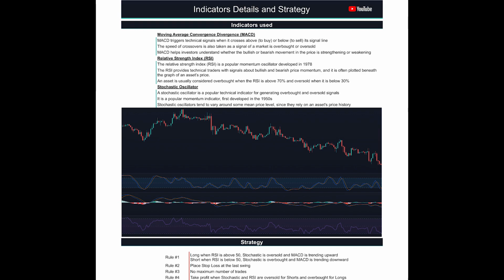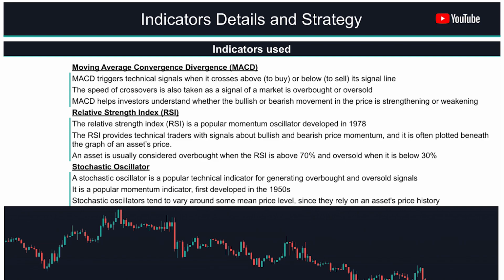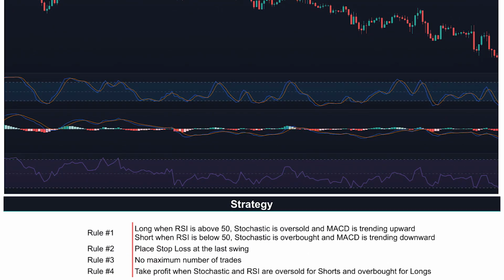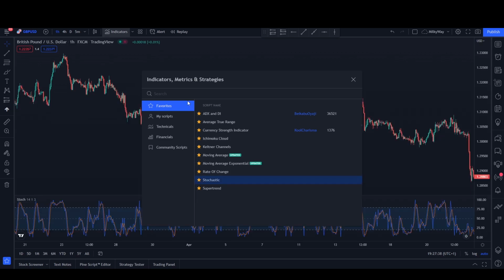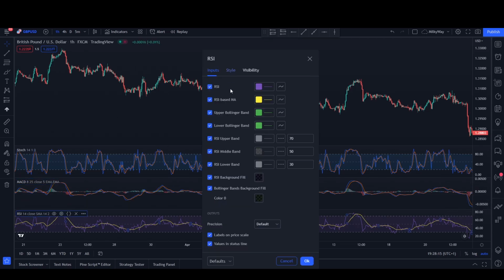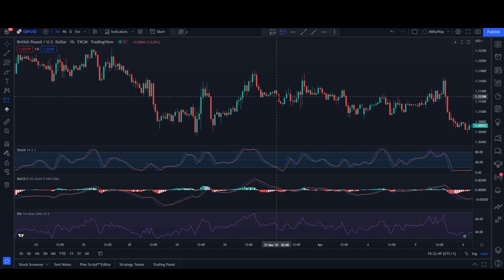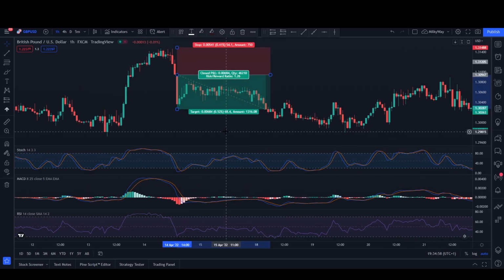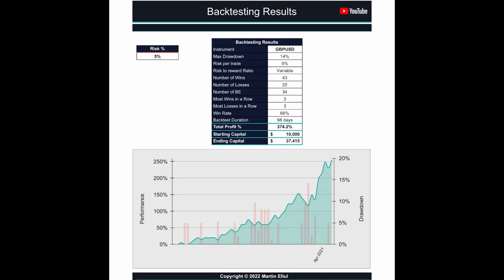How to TRADE the MACD, Stochastic and RSI Indicators on ANY TIMEFRAME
Here is a strategy using the three most commonly used indicators out there: the MACD, RSI and Stochastic trading indicators. As they are lagging indicators, combining them creates a strong backbone for a successful trading strategy.

Chapters
00:00 - 00:23 - Intro
00:23 - 01:59 - Indicators
01:59 - 02:38 - Strategy
02:38 - 03:34 Chart settings
03:34 - 05:49 - Trades examples
05:49 - 08:49 - Backtest
08:49 - 10:17 - Strategy Performance

The Epic 2 by Rafael Krux